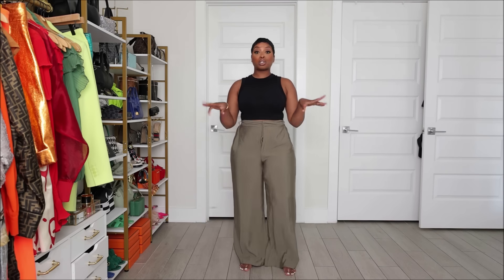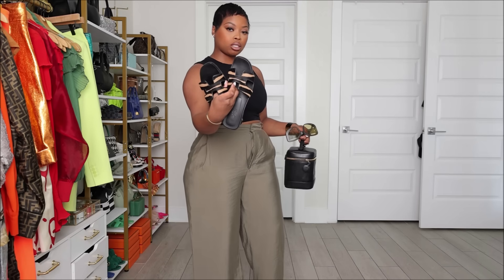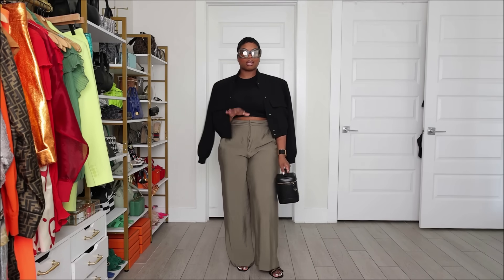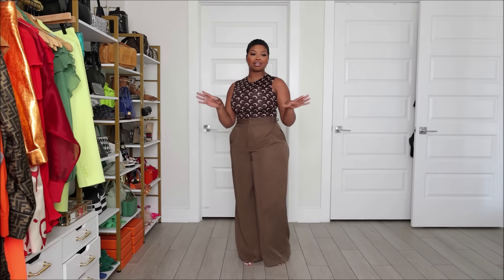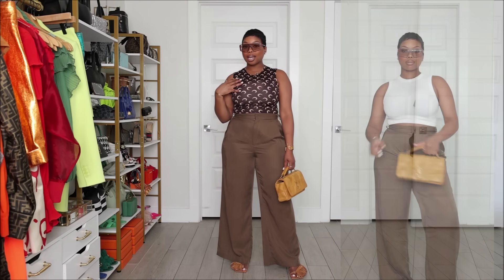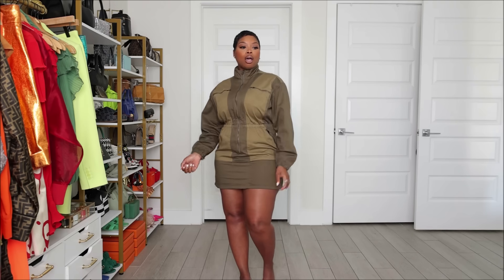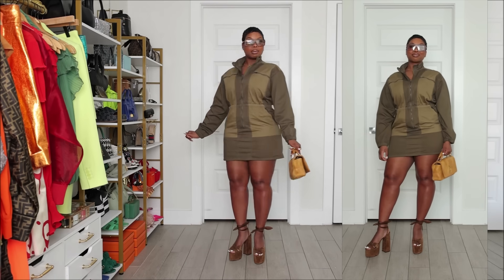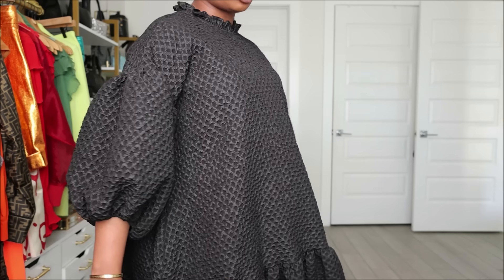Transition From Summer to Fall: Styling Outfits + Easy Styling Tips | GeranikaMycia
Look 1
Top (M/L)
Bag — Chanel Timeless Vanity
Shoes — Hermes Oran
Bracelet — Hermes clic XL

Look2
Top — Marine Serre
Pants (XL)
Shoes— Awake Mode DELTA HIGH TASSEL SANDAL
Bag — Saint Laurent Jamie

Look 3
Shoes — Saint Laurent Paige platform

Look 4
Dress

Shoes — old Fendi
Bag Dupe
Sunglasses dupe